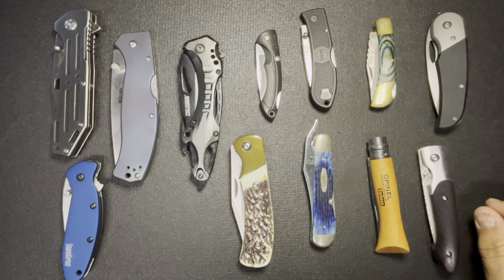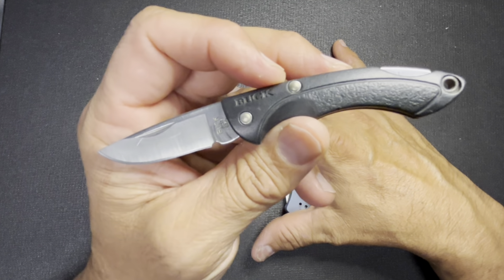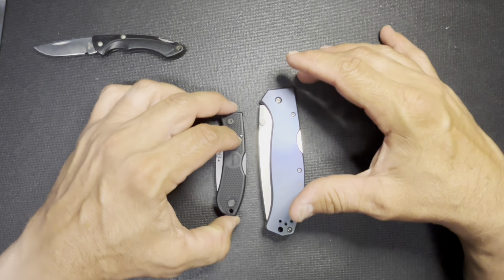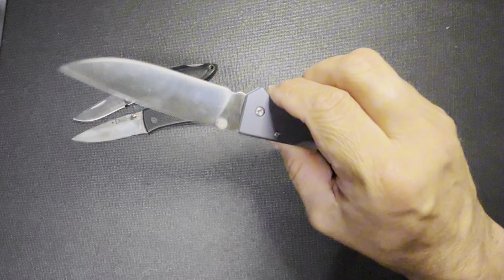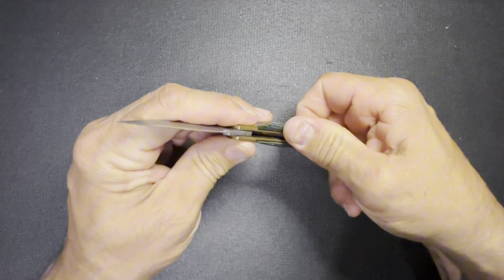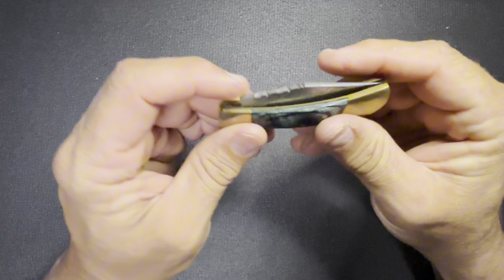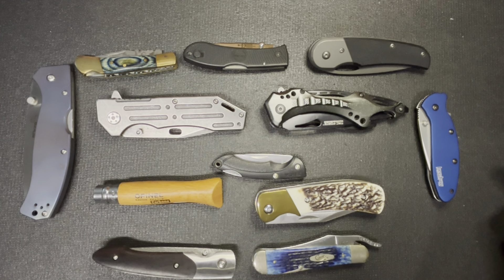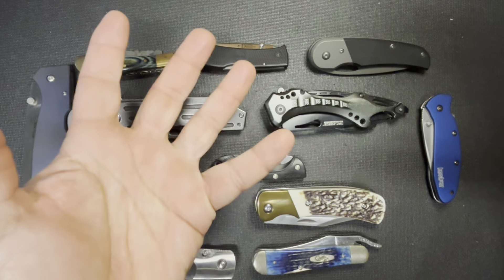My Knife Collection The Ones I DON’T Talk About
I hope you have been enjoying this so far.  These are early purchases or gifts that I just don’t talk about.

AriesEDC TShirts

Knife Making Suppliers
Jantz